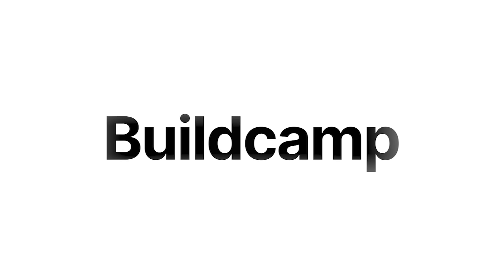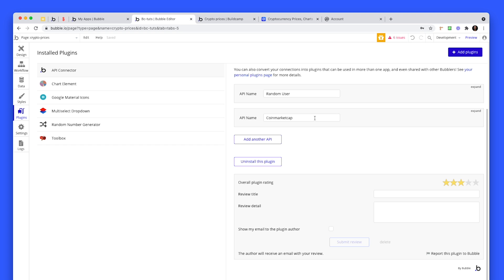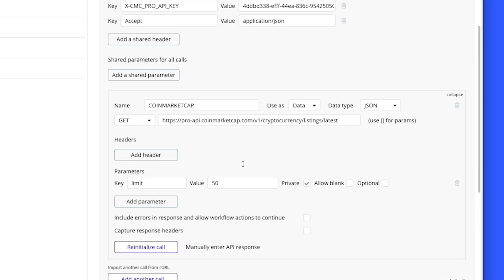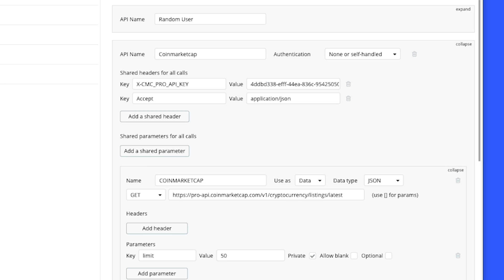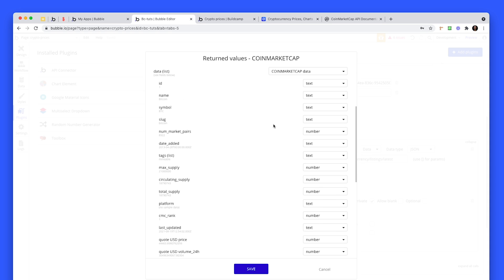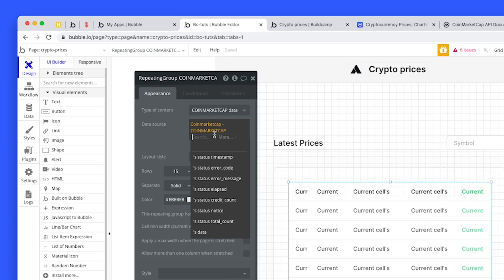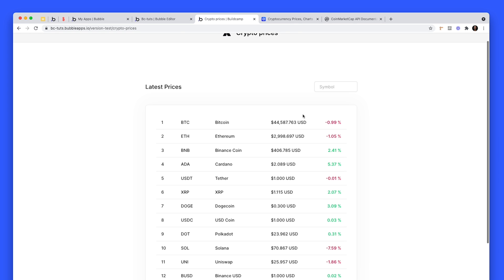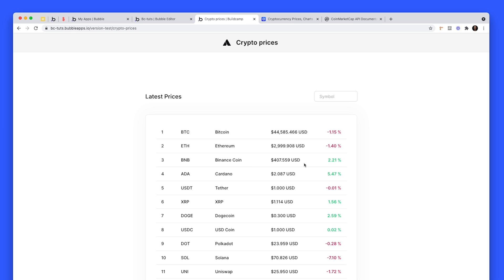Build a crypto listing app without code | Bubble Tutorial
Building web3, dApps applications without code is now possible and in this tutorial we'll go through building a simple crypto listing page similar to CoinMarketCap using Bubble.